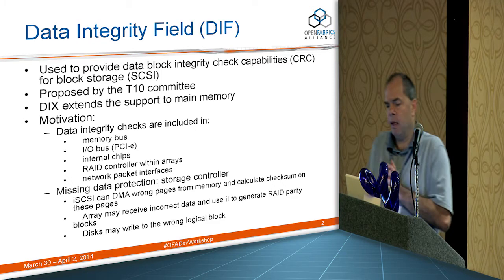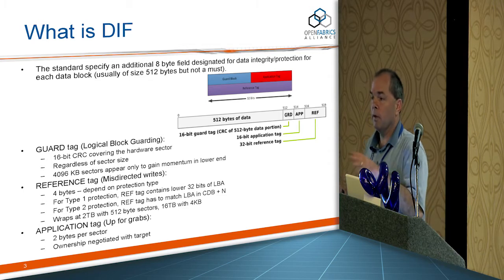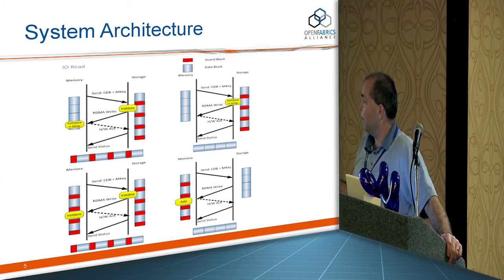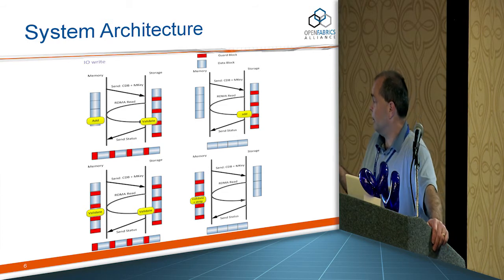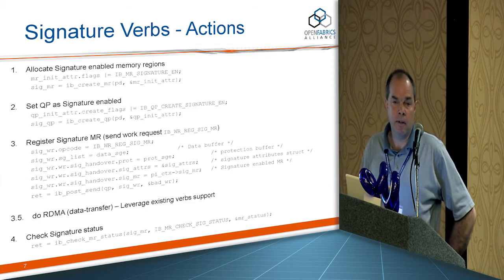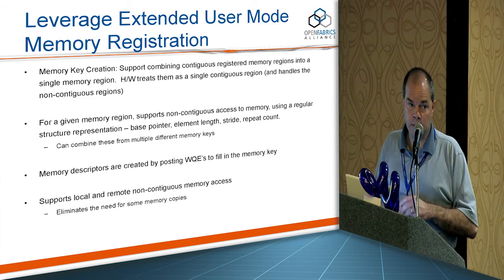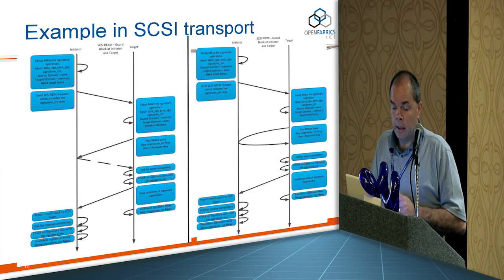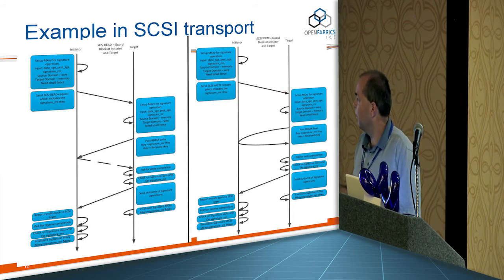Signature Verbs Extension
In this video from the OpenFabrics International Developer Workshop 2014, Rich Graham from Mellanox presents: Signature Verbs Extension.